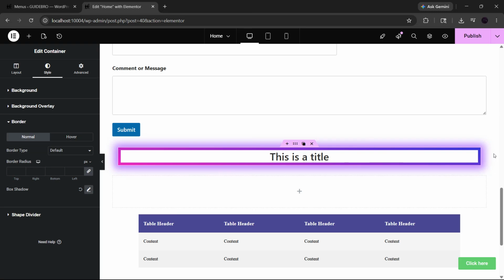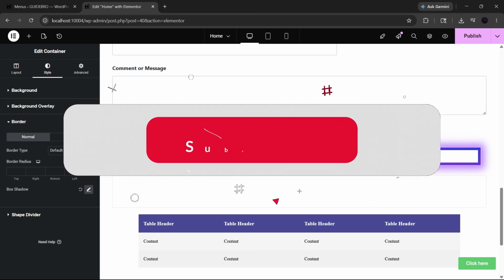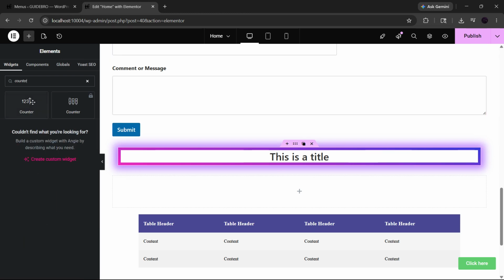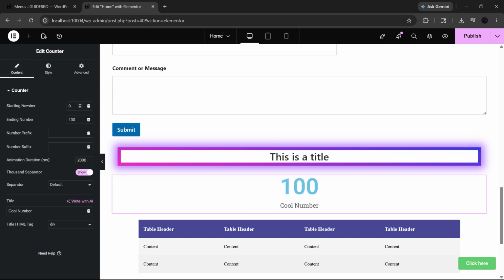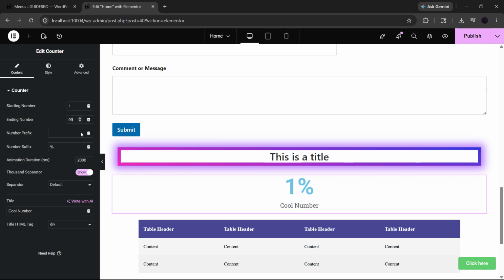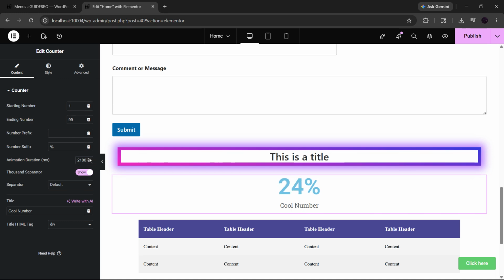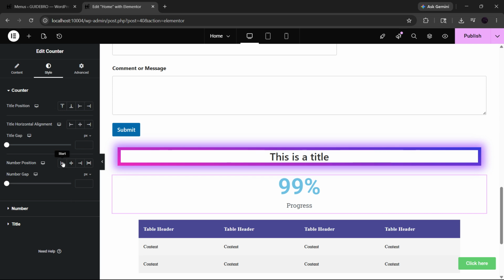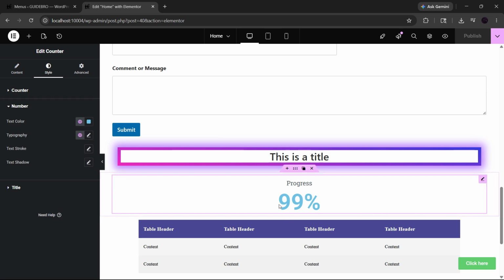How To Add Number Counters In WordPress Counter Widget On Elementor (Easy Guide)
Learn how to add animated number counters in WordPress using the Elementor Counter widget. This step-by-step tutorial shows you how to set the starting and ending number, add prefixes or suffixes, customize the title, and publish your changes.

🕚Timestamps:
0:00 Intro
0:17 Add the Counter Widget
0:39 Configure the Starting And Ending Number
1:10 Add Prefixes, Suffixes, And Animation Duration
1:40 Add the Counter Title
2:08 Save And Publish Your Changes

✍️What You'll Learn In This Video:
• How To Add The Elementor Counter Widget To A WordPress Page
• How To Set The Starting Number And Ending Number Correctly
• How To Use Prefixes And Suffixes In Elementor Counters
• How To Control Counter Animation Duration For Better Effects
• How To Add A Clear Title Below Your Counter
• How To Save And Publish Elementor Changes In WordPress

💡Pro Tips:
• Use short, meaningful titles so visitors understand the stat quickly
• Keep the ending number realistic and aligned with your brand data
• Use a faster duration for small counters and a smoother one for larger figures
• Match the counter style to your site’s fonts and colors for a cleaner design
• Preview on mobile to make sure the counter stays readable on smaller screens